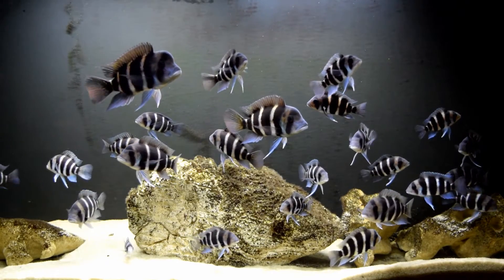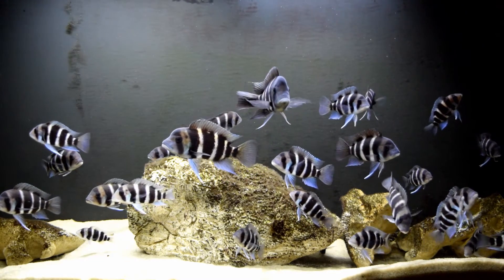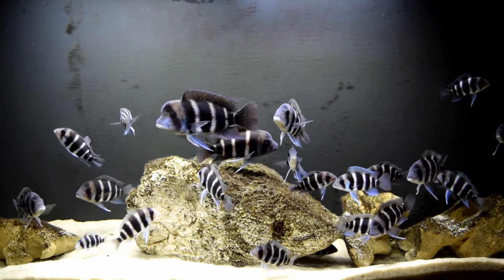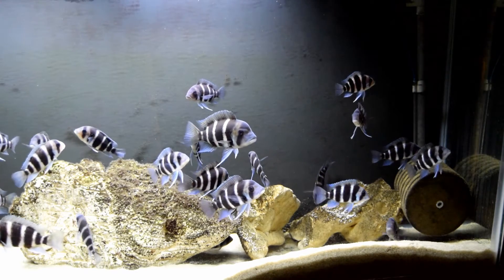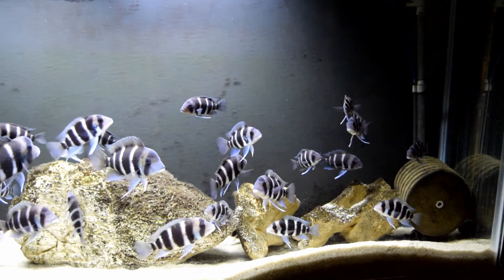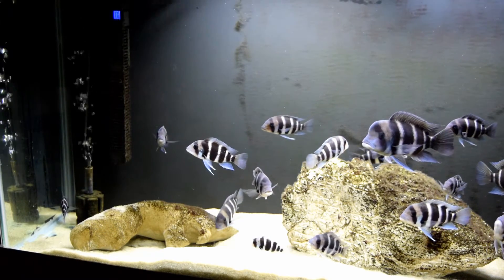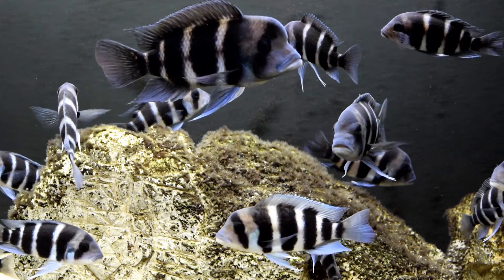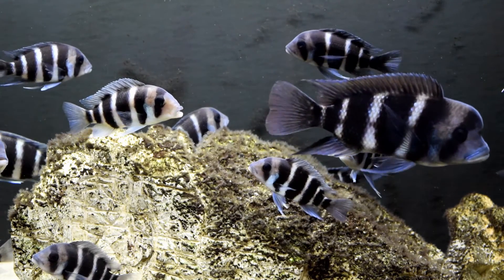Sponge Filtration for the Frontosa Growout Aquarium!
I show the filtration in this frontosa cichlid growout aquarium.  I discuss how I think it is doing so far!